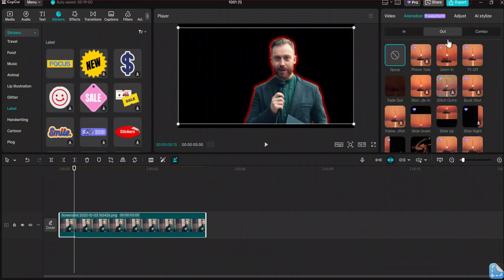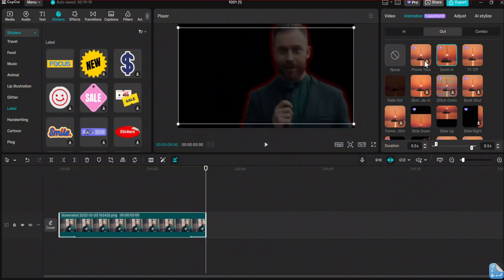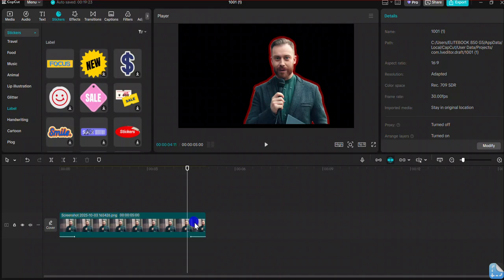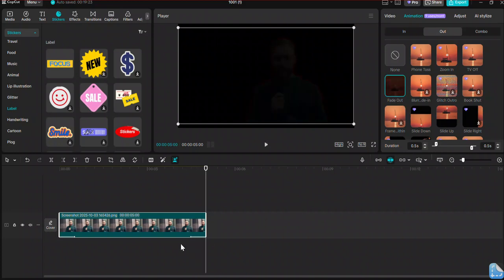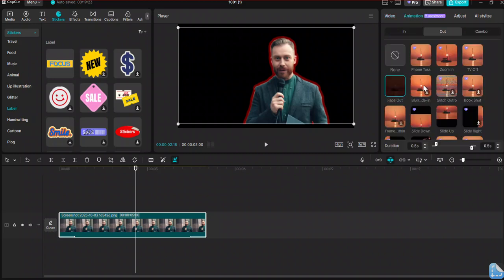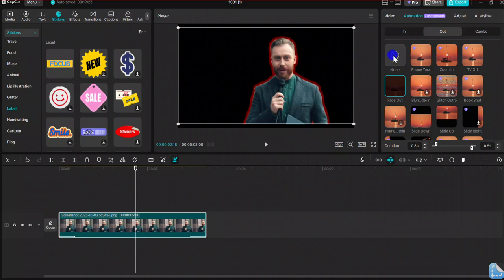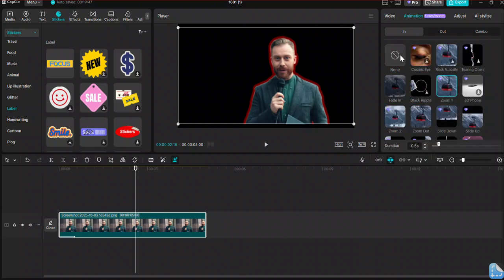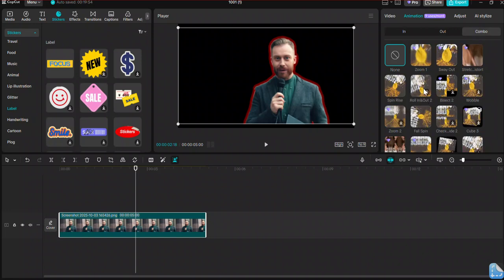How To Add Animation In Capcut | How To Add Animation In Capcut Video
In this tutorial, you’ll learn how to add animation in CapCut to make your videos more dynamic and engaging. I’ll show you how to add text animation in CapCut, how to add custom animation text in CapCut PC, and how to add animation word by word in CapCut for creative text effects. You’ll also discover how to add animation in background in CapCut, how to add animation effect in CapCut in PC, and how to add animation in CapCut video or image projects. Plus, see how to add typing animation in CapCut and how to apply animation effect on multiple photos in CapCut with ease. By the end, you’ll know exactly how to add animation word in CapCut Pro PC for smooth, professional-looking edits.